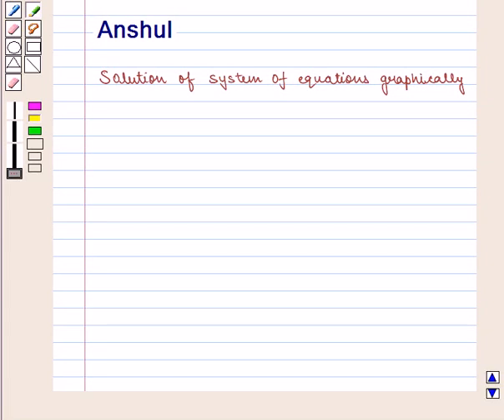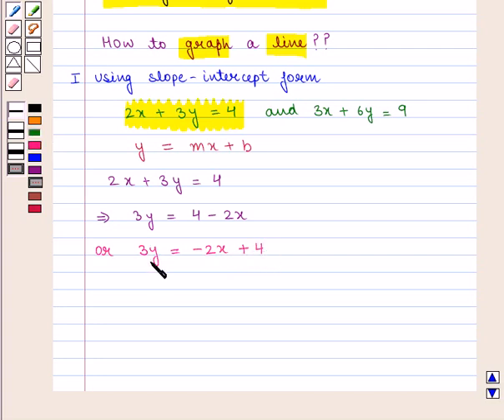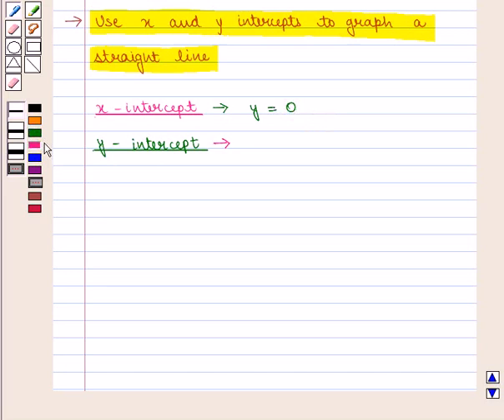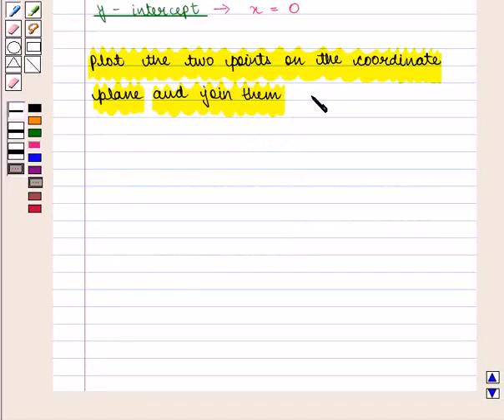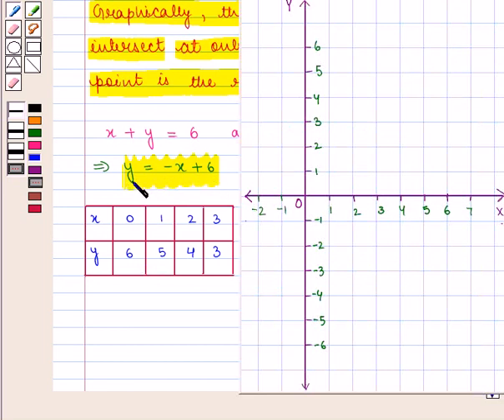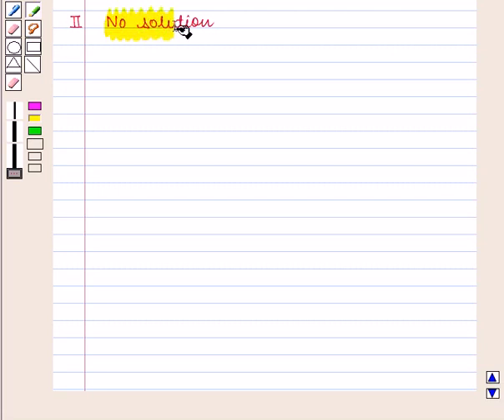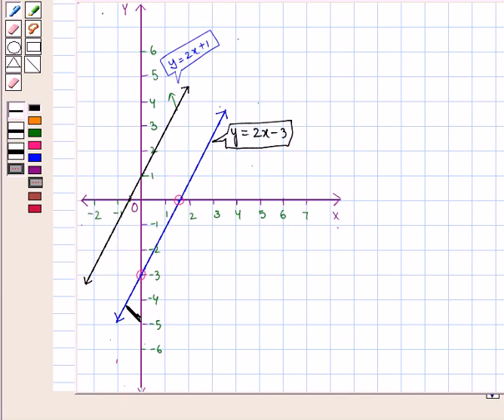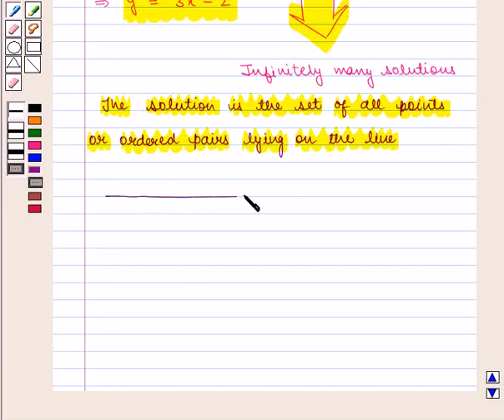Maths 8 CC SIM LIN EQU KC3